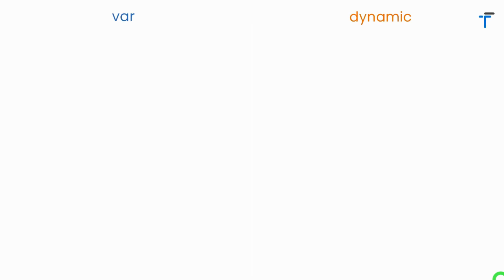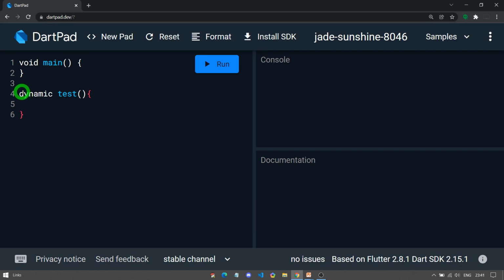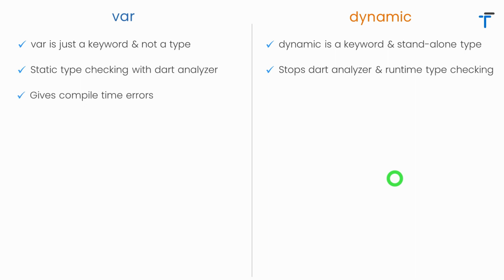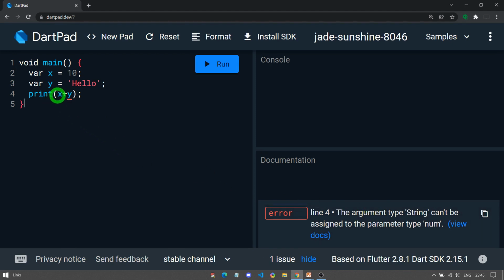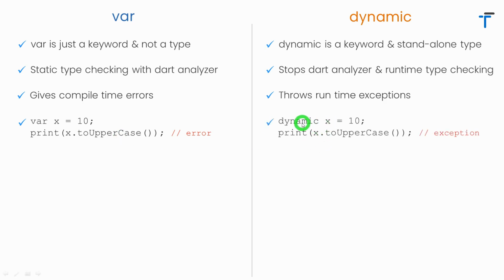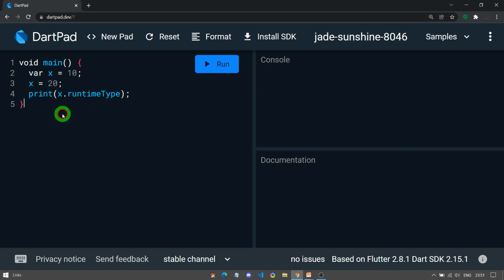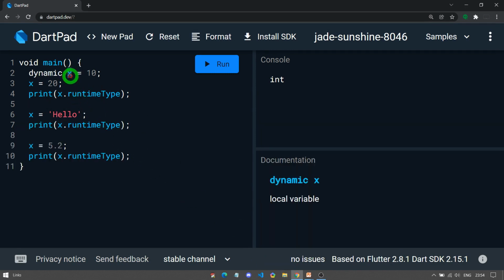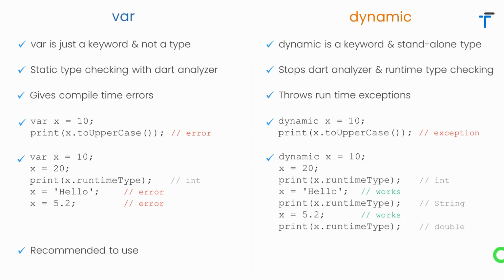Dart var vs dynamic | Difference between var & dynamic in dart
Var vs Dynamic in dart | What is the difference between var & dynamic in dart?

Dart supports var and dynamic keywords for creating variables.
Here is the complete guide that give detailed Difference between var & dynamic in dart.

Difference is based on  following 4 important points related to var & dynamic in dart. These are:
1. Keyword & Types
2. Type checking & type safety for var & dynamic
3. Working principals & Flexibility of use
4.Use as per Dart documentation

Timeline
0:00 -  Intro
0:41 -  Keyword & Type
1:47 -  Type checking & type safety for var & dynamic
5:01 -  Working principals & Flexibility of use
7:34 -  Use as per Dart documentation

What is the difference between var & dynamic in dart?
when to use var in dart?
when to use dynamic in dart?